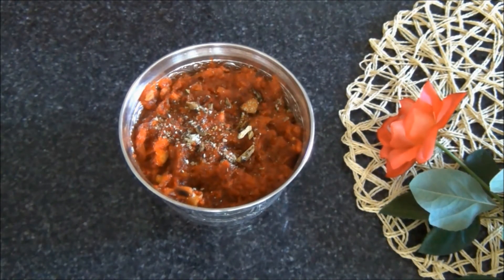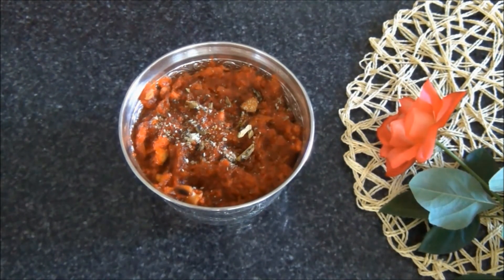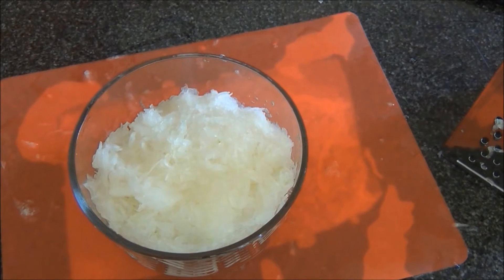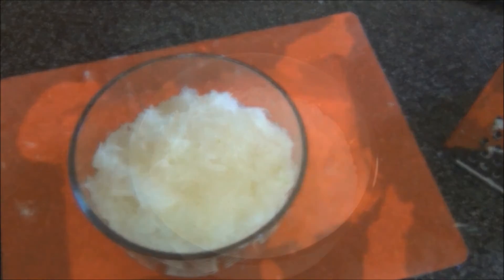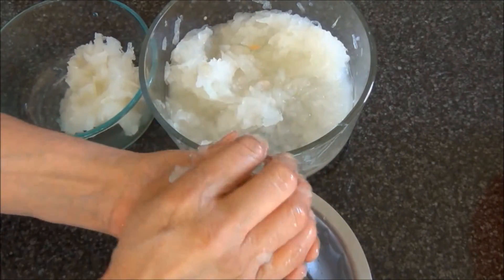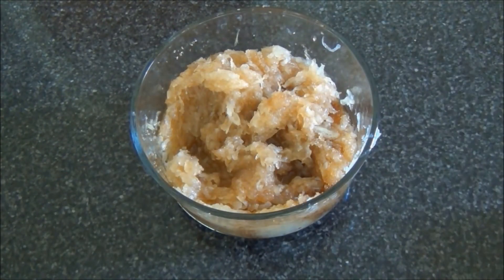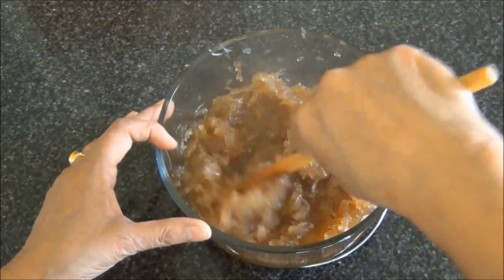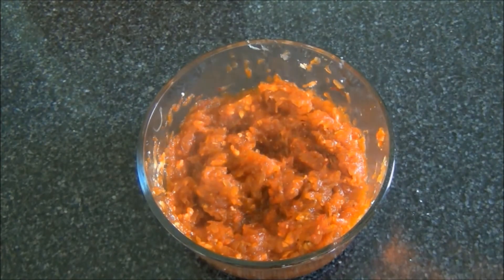Kasi Halwa - Pumpkin Halwa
Gourmet Kasi halwa made with winter melon (ashgourd)

Ingredients:
1700 gm or 3.65 lbs of pumpkin of pumpkin (=5 cups grated)
2 left cups after microwaved and water is squeezed
1 cup sugar
1/2 cup milk powder
2 tablespoon ghee
1/2 teaspoon crushed cardamom seeds
2 tablespoon cashews broken and sauted in ghee
2 tablespoon pistachios

Preparation:  Microwave the 5 cups of grated pumpkin for 6 minutes.  Let is cool and squeeze the water out.  Measure this and add half the quantity of sugar.
Mix the sugar and microwave for 6 minutes.  Remove add ghee and microwave for 4 minutes.  Add color and milk powder and microwave for 3 minutes.
Remove add the cashews, pistachios and crushed cardamom seeds.
Let it cool and serve.